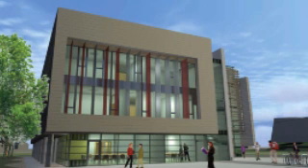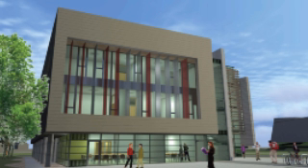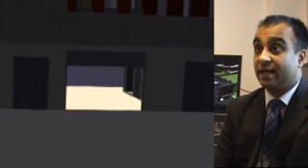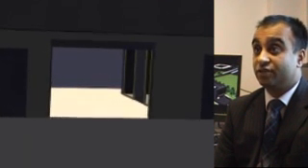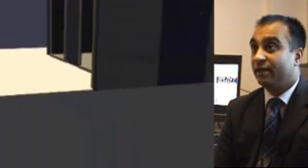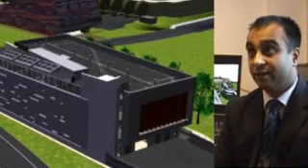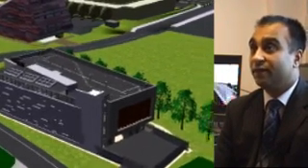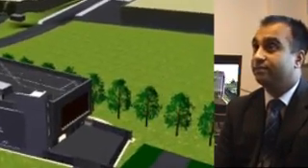Building GRACE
An exclusive behind-the-scenes look at the latest research centre to be built at the University's Jubilee Campus.